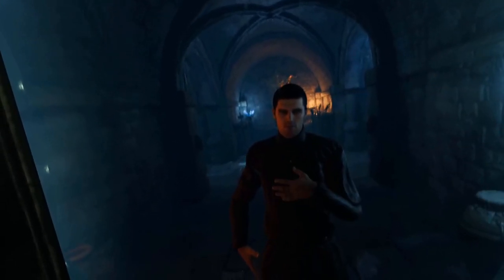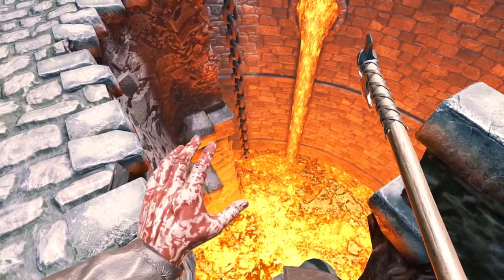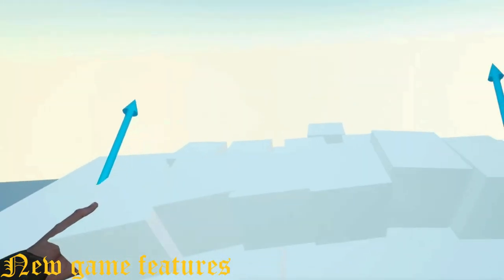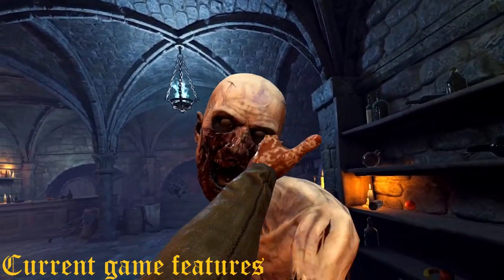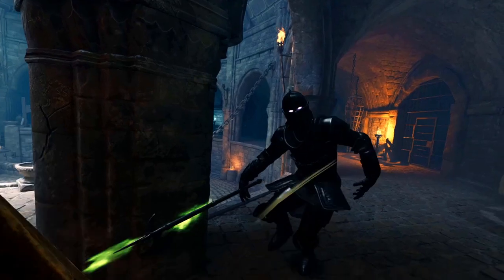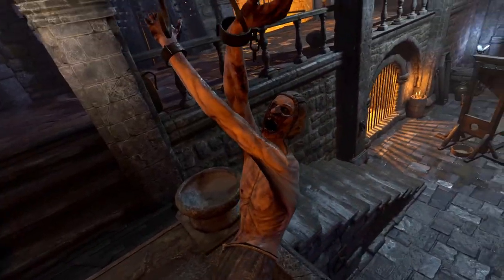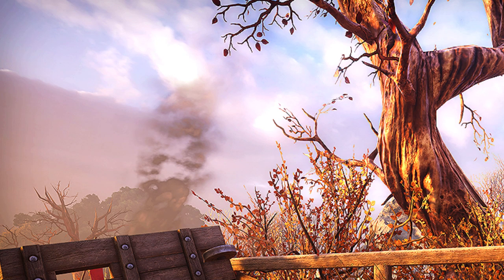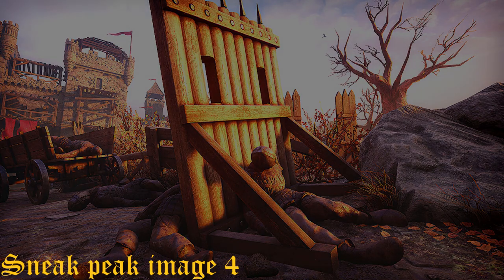HellSplit Arena VR | Update News and Exclusive Sneak Peek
It's been a few months since we last got an update for HellSplit Arena. Any news and details have been kept pretty secretive, but that ends today!

Welcome back guys, I got some awesome things to show you today for HellSplit Arena! I've been able to chat with the Devolepers and get an inside look at some new things that are scheduled to come for the game. I'll be showing some of the game's features as they currently are, and then showing the new features that the Dev's have been working on. Some of the scenes which I'll be addressing are already public for their communities, but hold tight. I also have some never before scenes that the Dev's have given me the thumb ups to share with all of you guys!

Also feel free to join the HellSplit Arena discord to hear about future updates as well as chat with other players.

If you'd like to be part of my gaming community, consider joining me on my discord where you can chat about games and just have a new spot to hangout with friends.